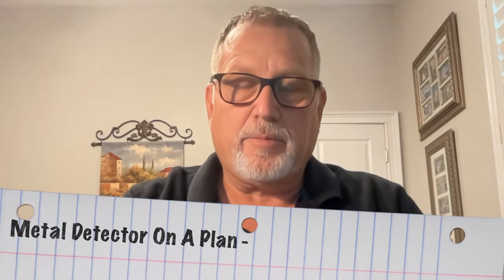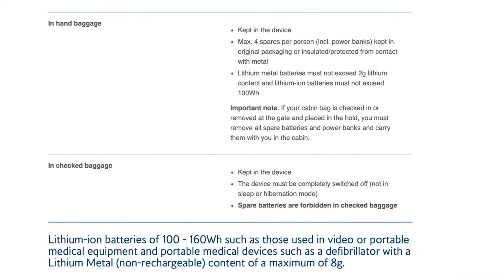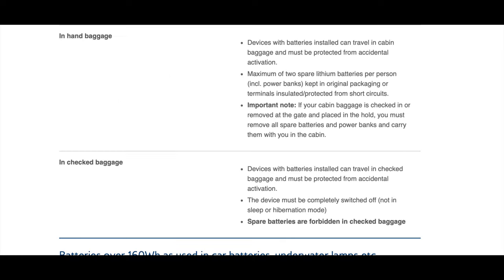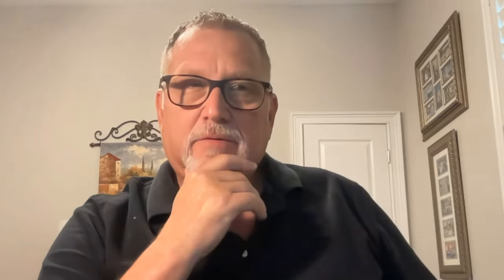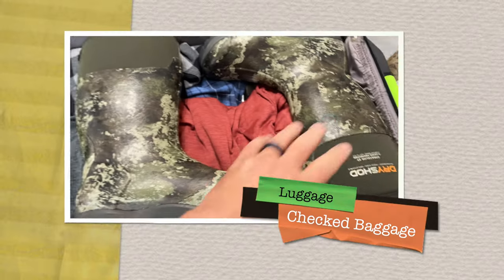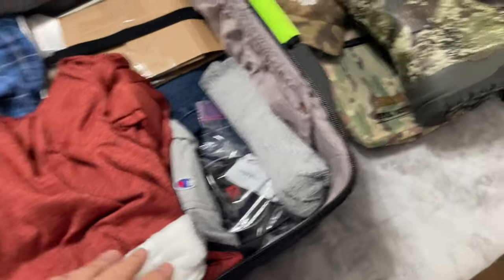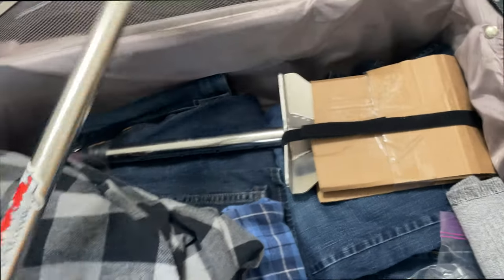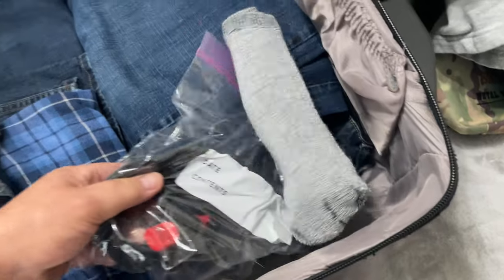Flying With A Metal Detector and Packing Tips To Help You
There is no metal detecting in this video. This video is loaded with helpful packing tips and how I was able to fly with a metal detector in my checked and carry-on luggage.

About Gary Gross:
As a retired law enforcement officer, I combine my experience and hobby of metal detecting into a series of videos that take you on a journey. Each video will leave you learning about history one dig at a time.